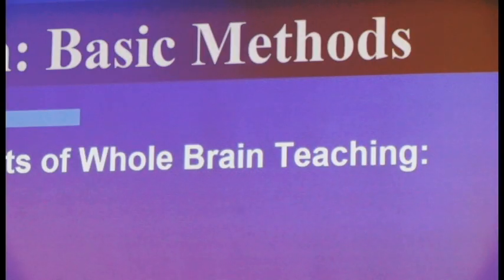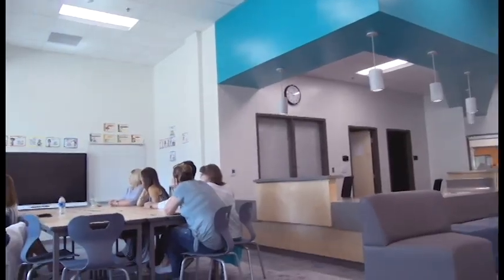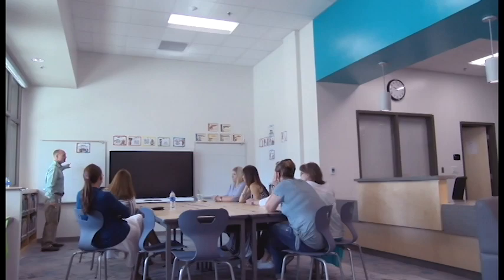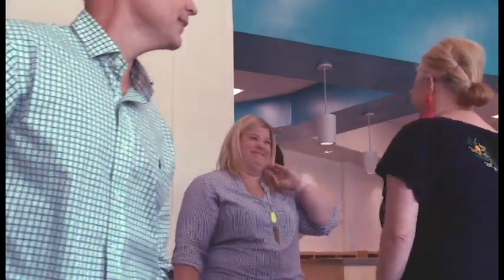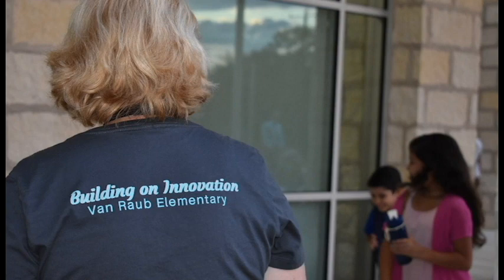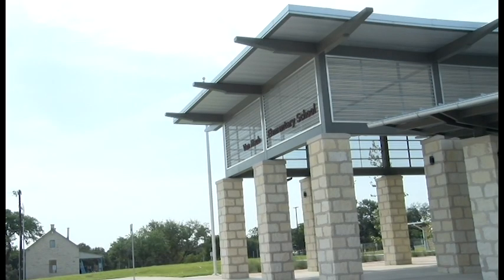Innovative Campus VRES